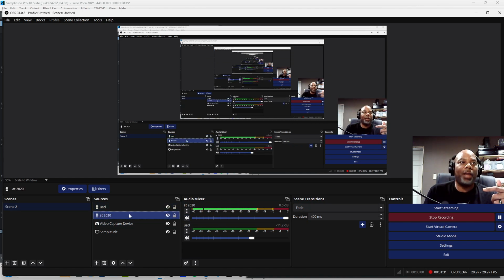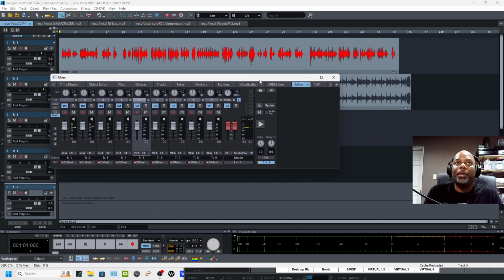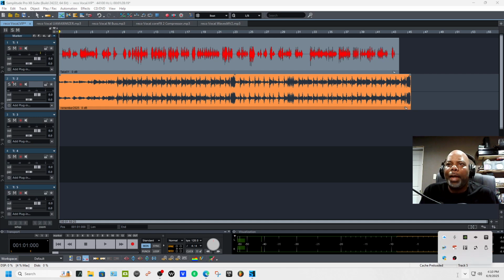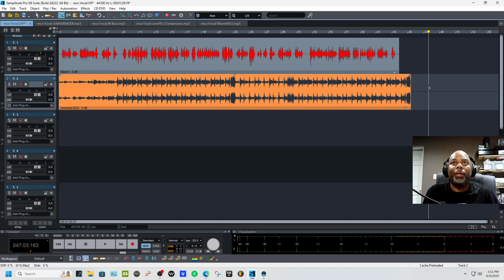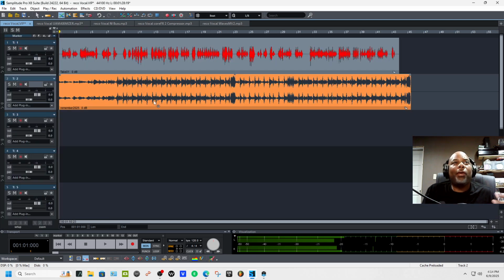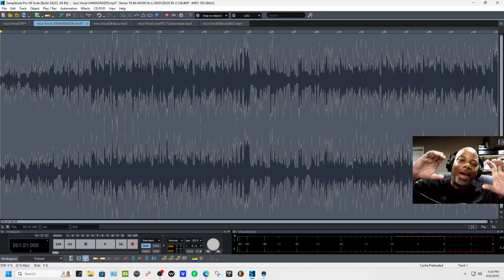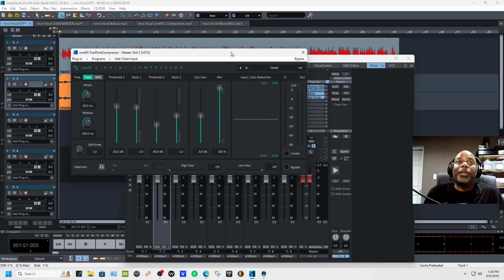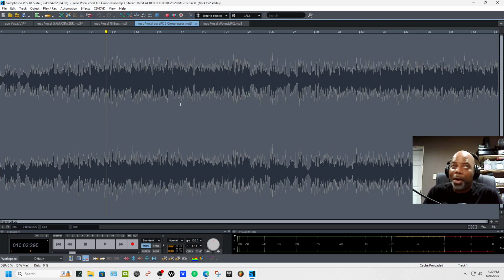Creating Master Buss Chains/ Vocal Chains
Creating Master Bus Chains/ Vocal Chains. Waves, UAD, Magix, etc!!! Madd House Pro